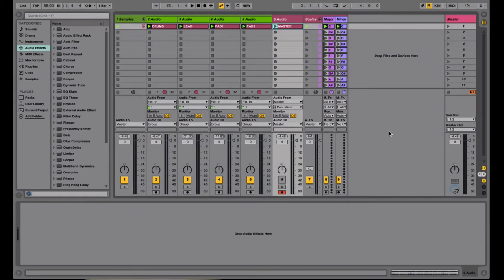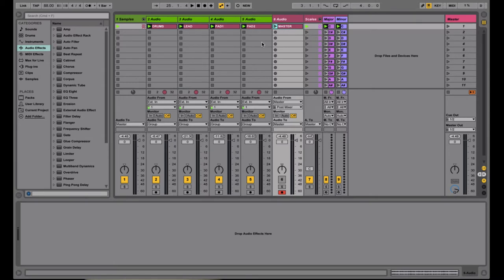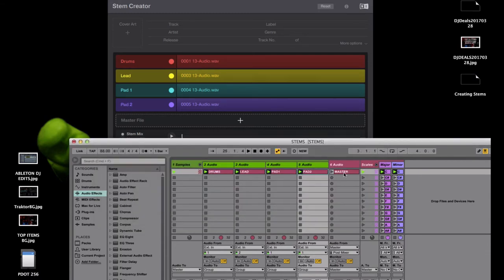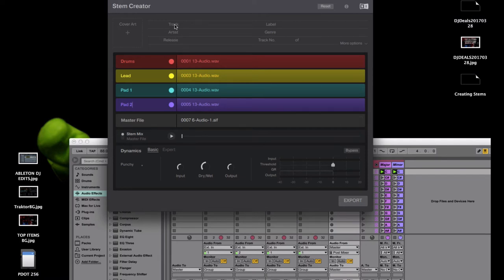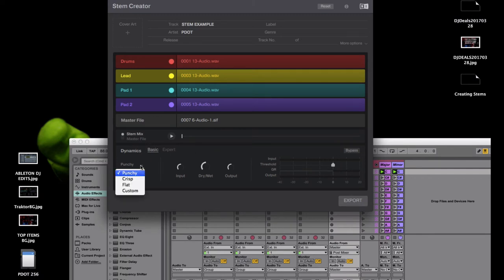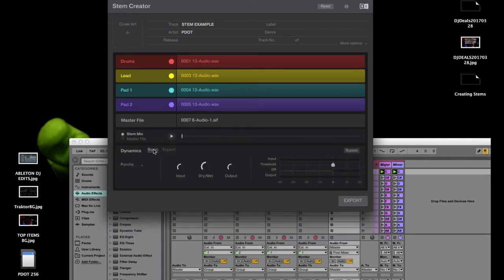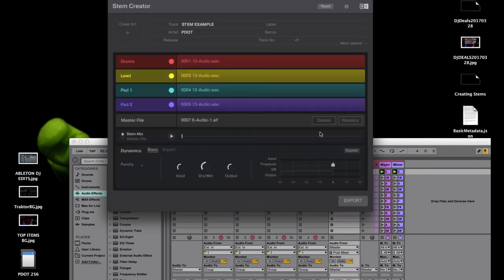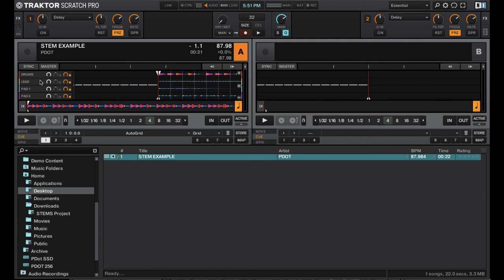Traktor Pro 2 For Beginners - Making Your Own Stems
Stem Decks are one of the most powerful tool for creativity that is only available on Traktor Pro 2 but many people don't realize how easy it is to make your own. Check out how fast it can be to create your own stems out of your own tracks!